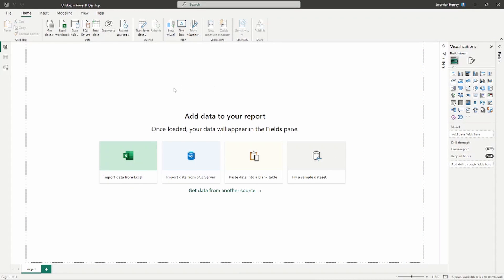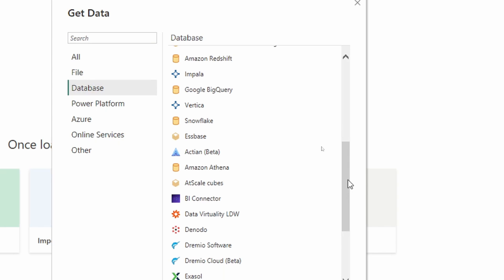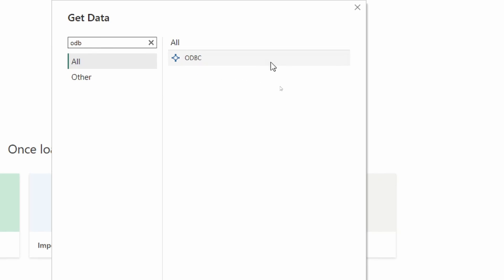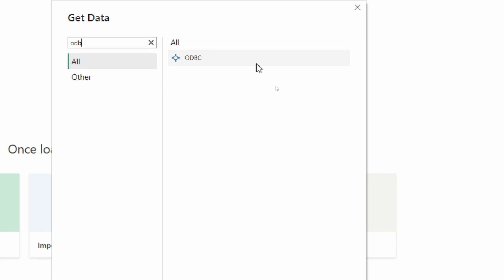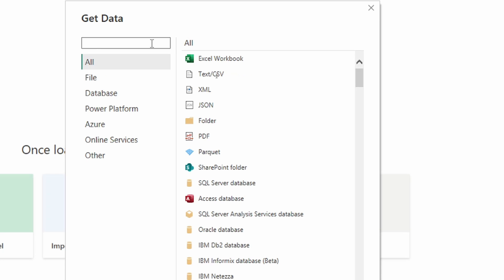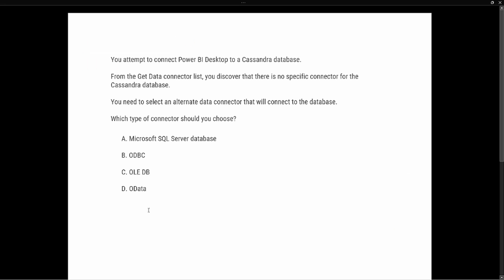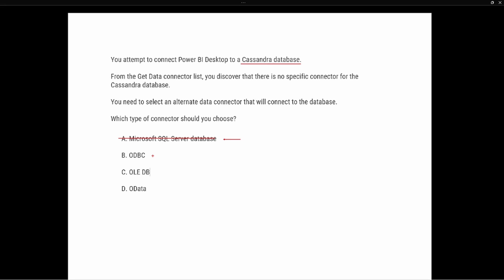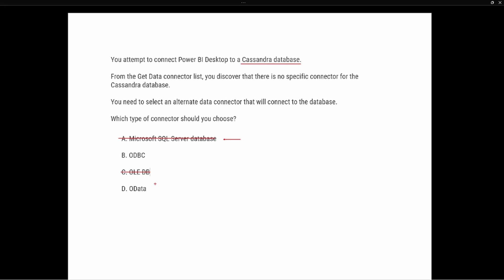PL 300 Test Prep - Power BI and Connecting to a Database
In this video we are going to look at the ways to connect into different Databases and what to use when the Database is not available directly through Power BI.